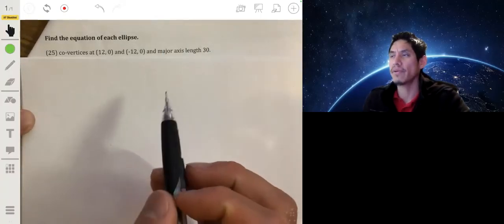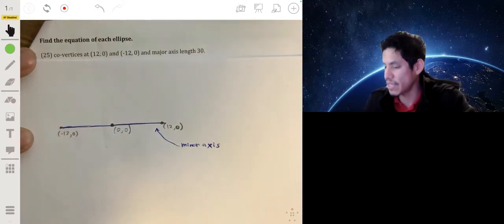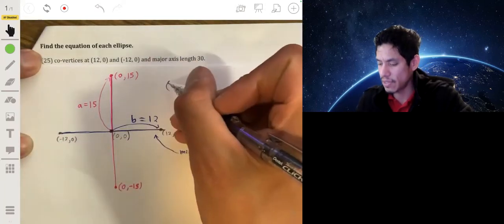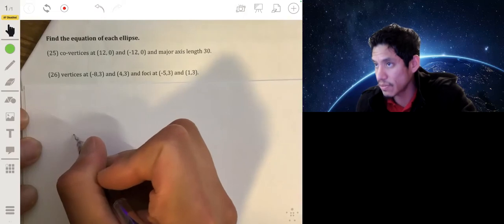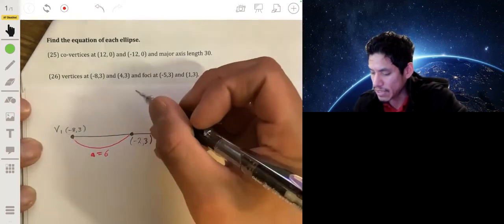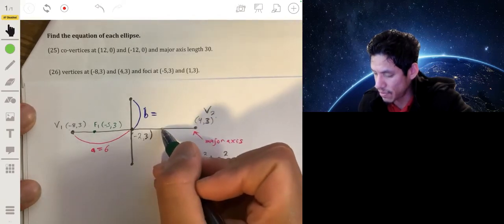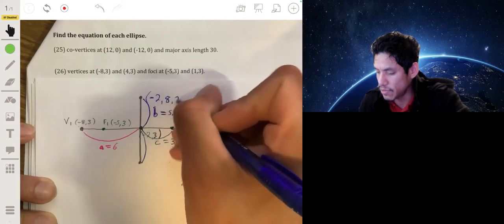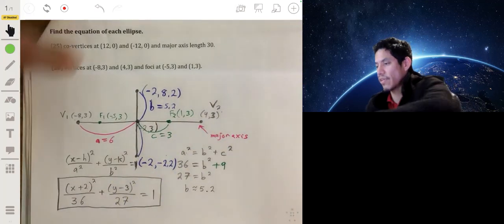Determining the Equations of Ellipses when Given the Vertices, Co-Vertices, or Foci | Conic Sections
In this video I go over two example problems in which I explain how to determine the equations of Ellipses when given the Coordinates of the Vertices, Co-vertices, Foci, or Length of the Major Axis.